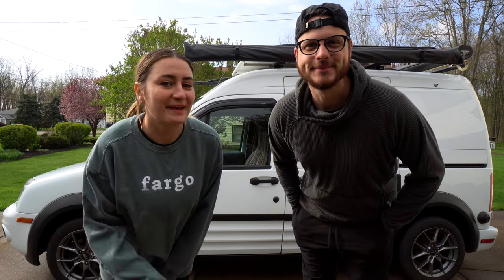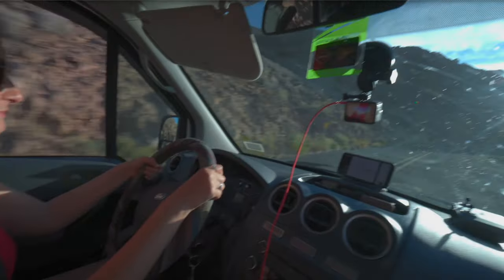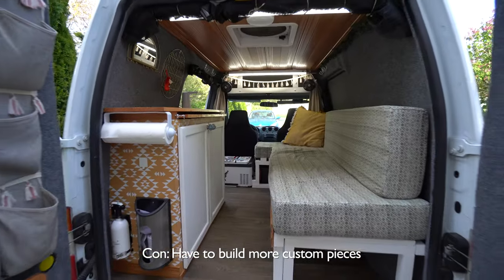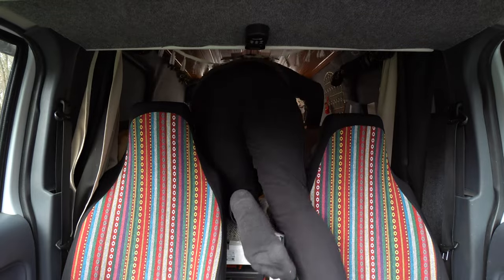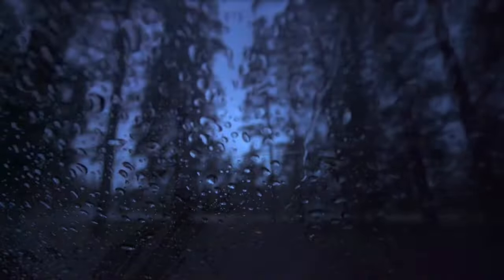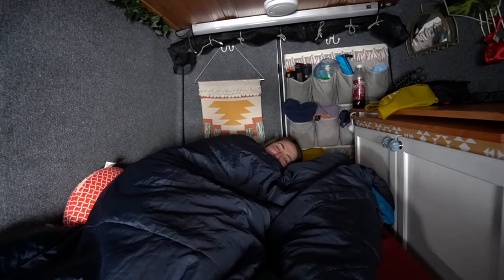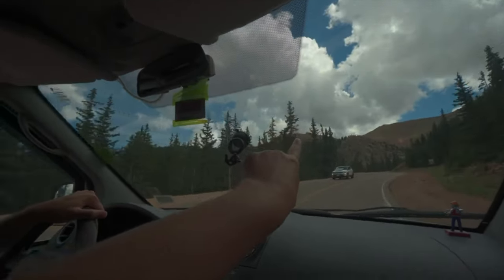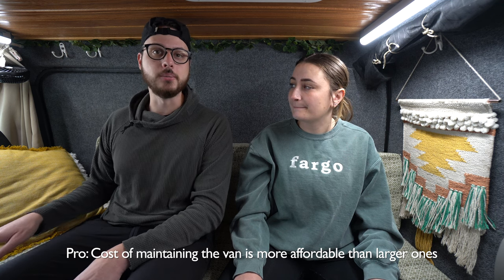HONEST THOUGHTS ON OUR 2013 FORD TRANSIT CONNECT MICRO CAMPER VAN BUILD: Pros & Cons to the vehicle!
We traveled in our 2013 Ford Transit Connect Micro Camper Van for two years and to 49 of the 50 states! During that time, we thought a lot about what we liked and didn't like about living out of it. In this video we are discussing the pros and cons to building out and traveling this type of van for van life!

Looking for a travel guide? Check out GuideAlong! (formerly known as the GyPSy Guide) They have audio tours for locations all over the world. We especially love using them in National Parks